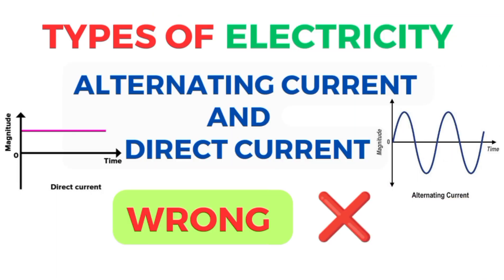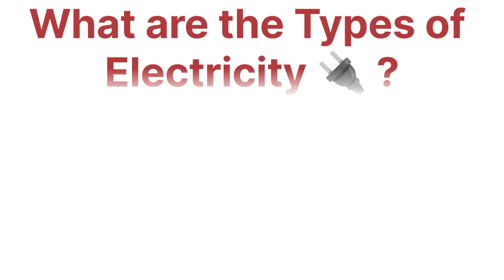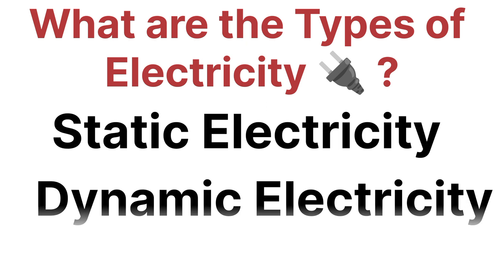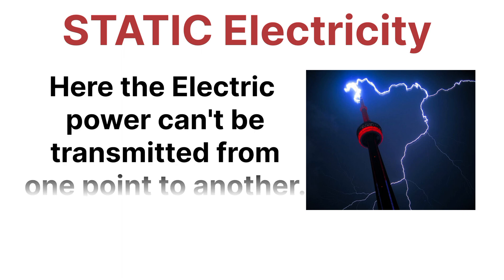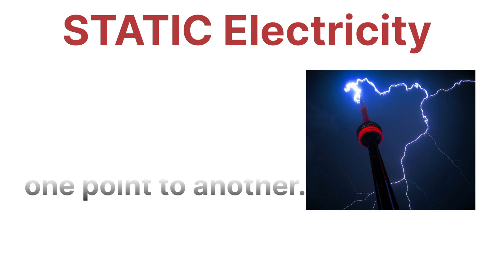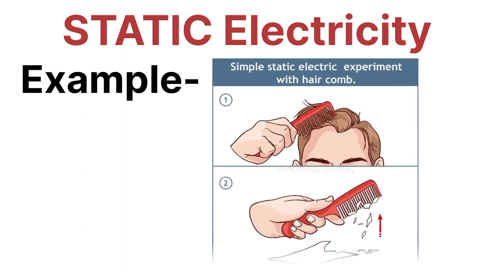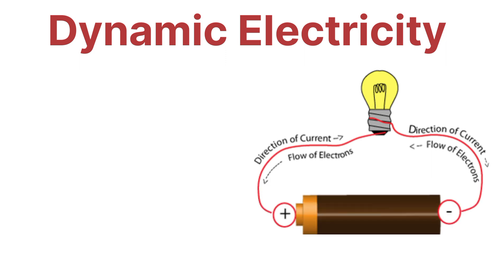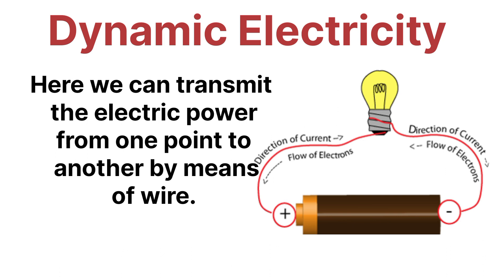Types of Electricity in Electrical Engineering || Static Electricity and Dynamic Electricity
What are the 3 types of electricity?
What are two types of electricity?
What are 5 examples of electricity?
What is called static electricity?
What are 4 examples of static electricity?
What causes static electricity in your body?
dynamic and static electricity?
What is the 2 types of electricity?
What are the sources of dynamic electricity?